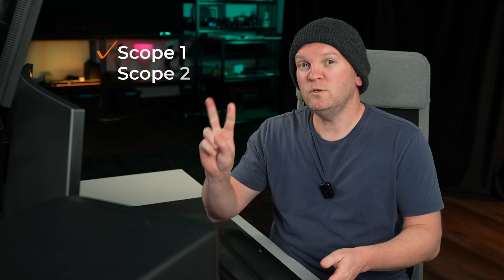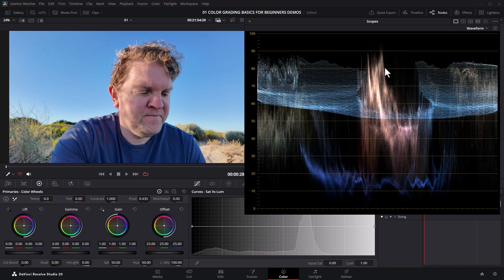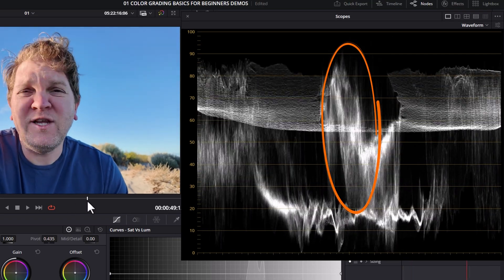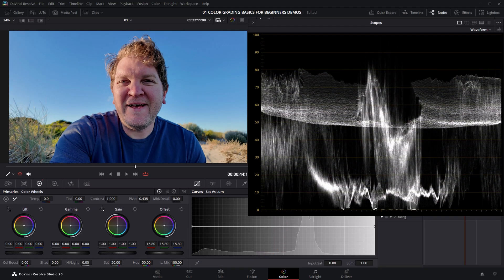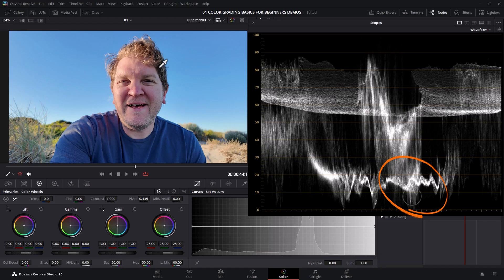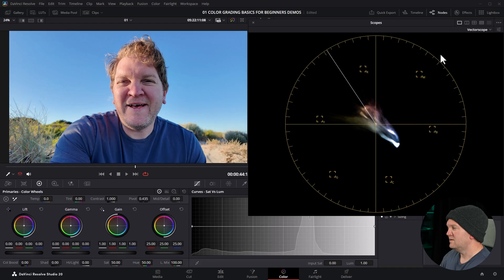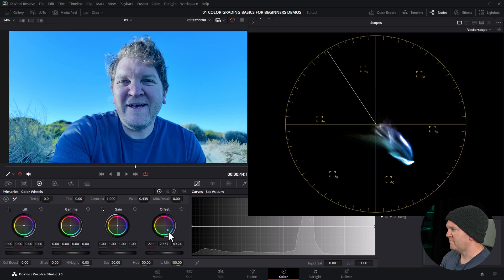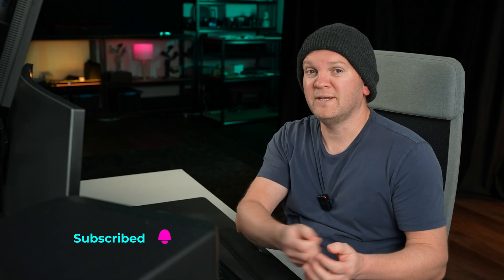2 color grading SCOPES every beginner should know (DaVinci Resolve color grading)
How to use color grading scopes in DaVinci Resolve for beginners.

TIMESTAMPS:

00:00:00 What are color grading scopes in DaVinci Resolve?
00:00:24 How to change color grading scopes in Resolve
00:01:07 How to sue the Waveform scope in Resolve
00:04:50 How to use the Vectorscope in Resolve